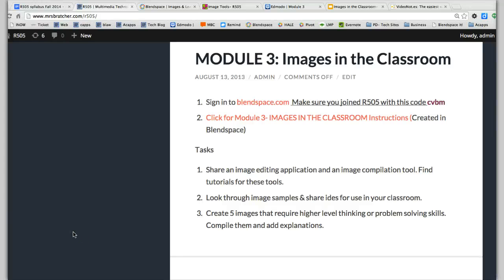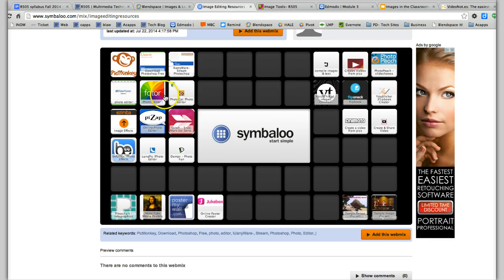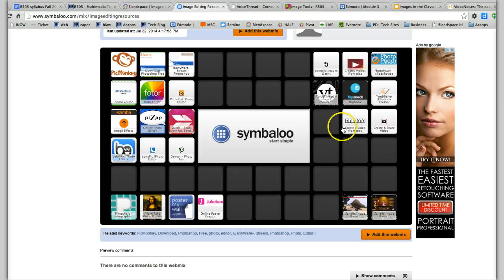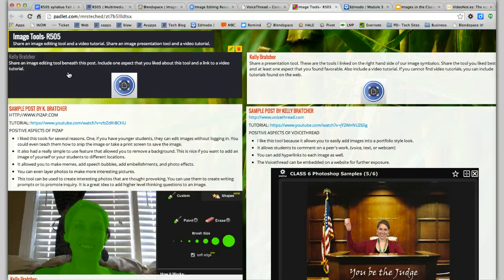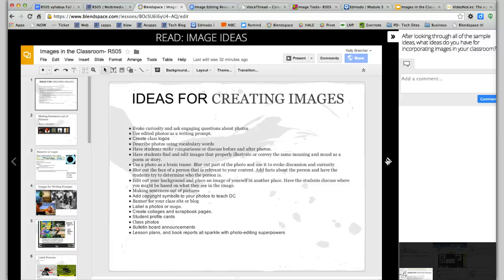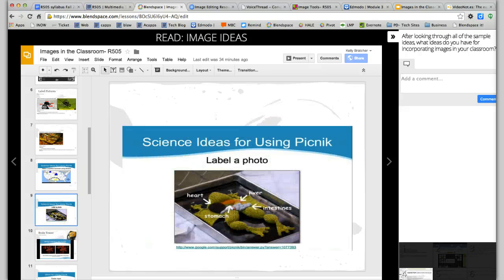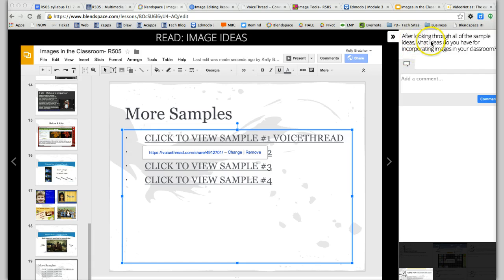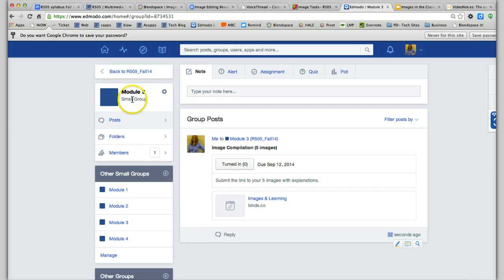Mod3-Images in the classroom (r505)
Images in the classroom